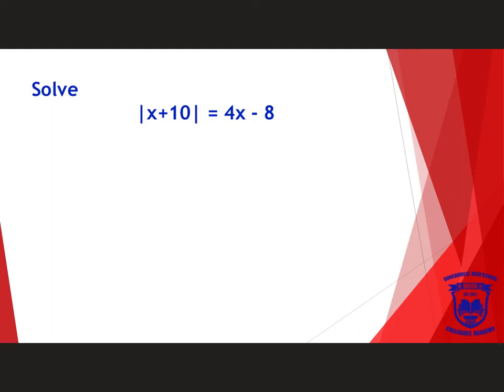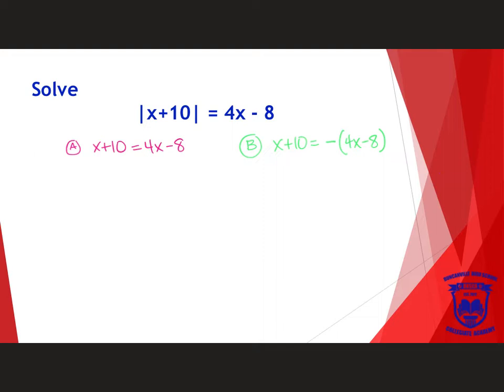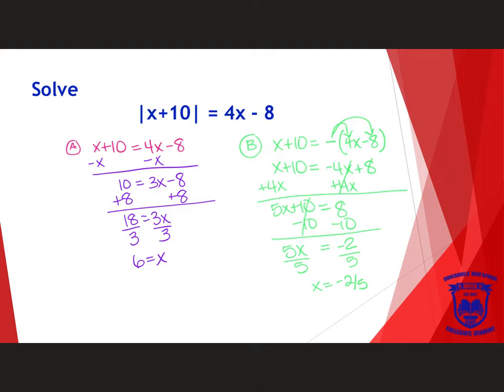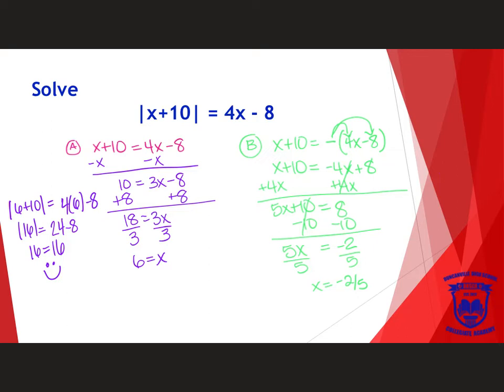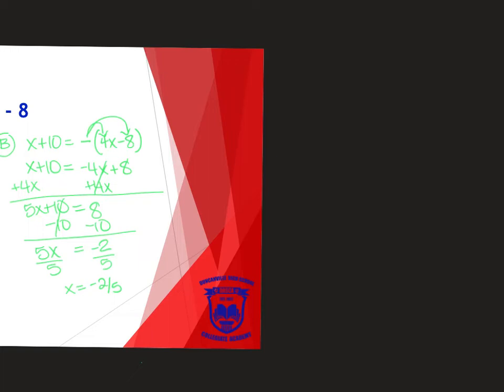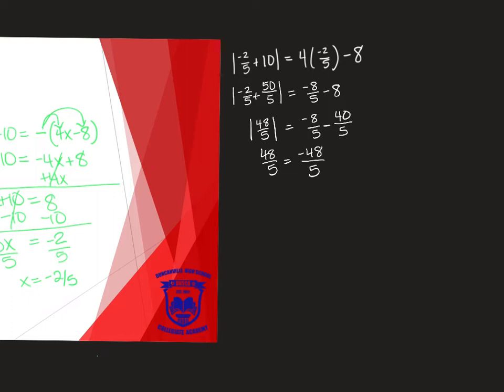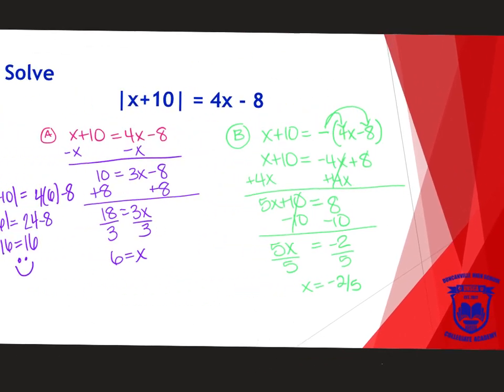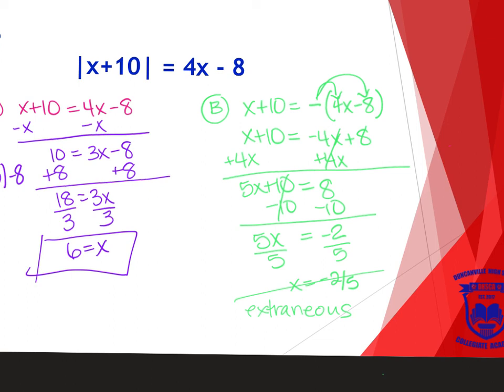#013.4 - Solving Absolute Value Equations